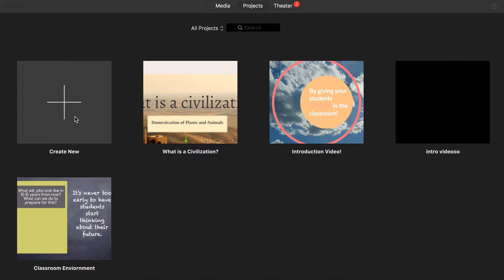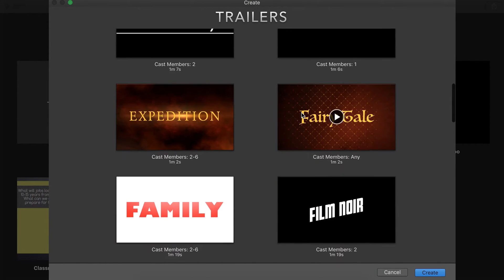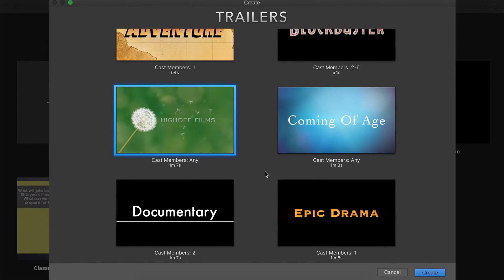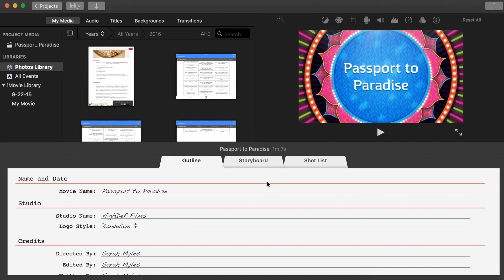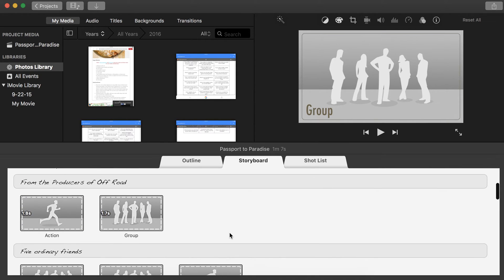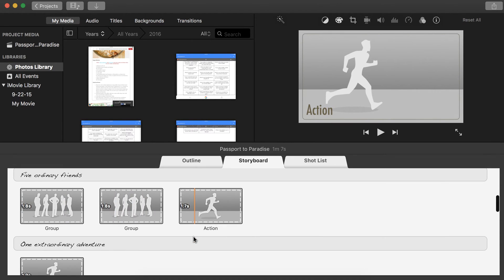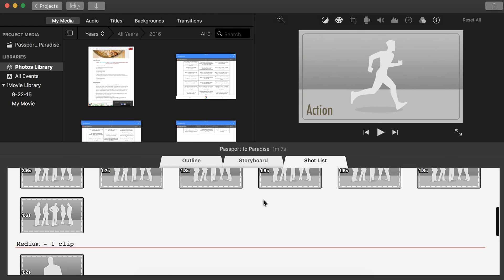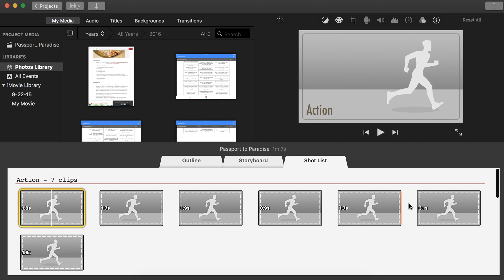Create a Trailer- iMovie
Create a trailer in iMovie on your laptop.